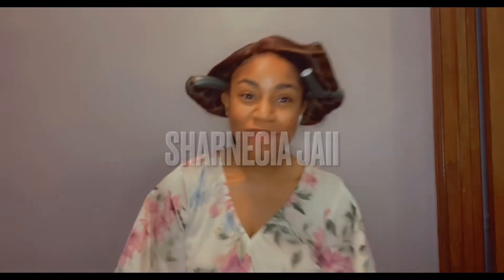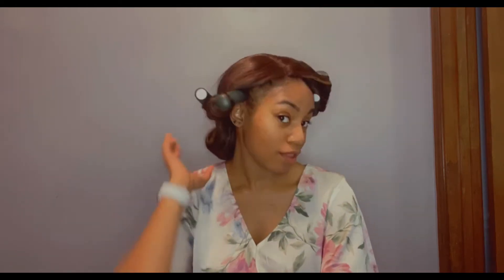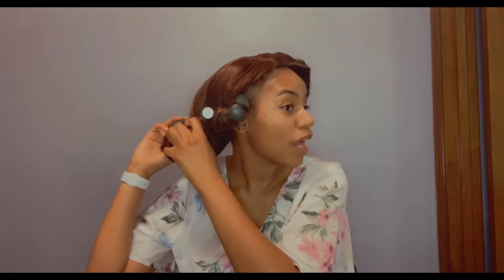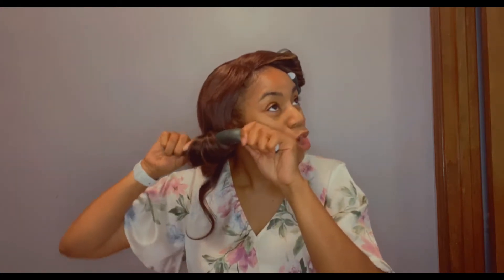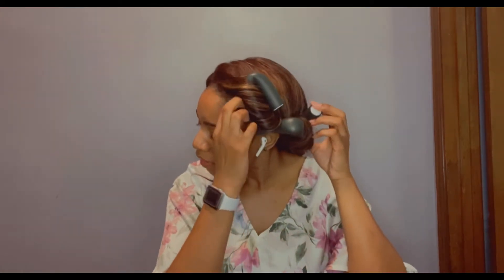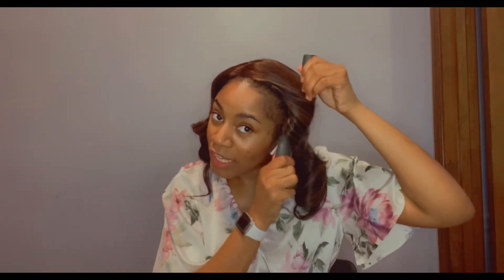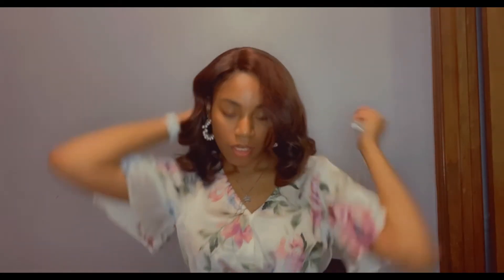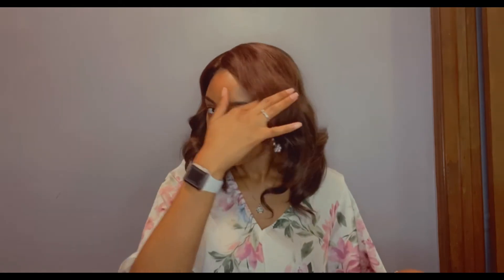How to Always Look Put Together || Entrepreneur/ Work From Home Friendly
As a businesswoman, it is always important to consistently look presentable in public. Here’s what I do to upkeep my looks and outward presentation of myself!